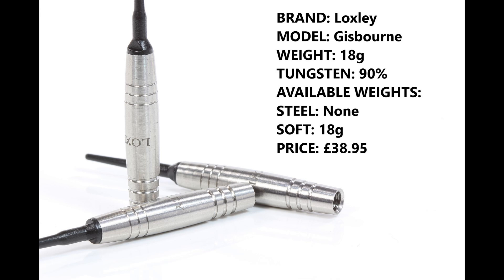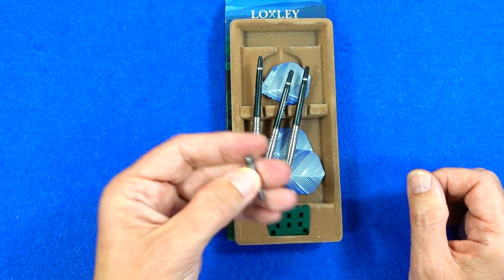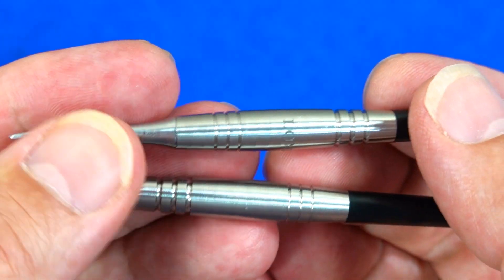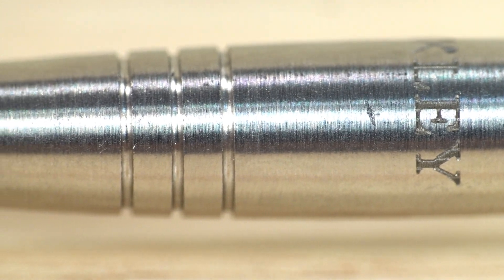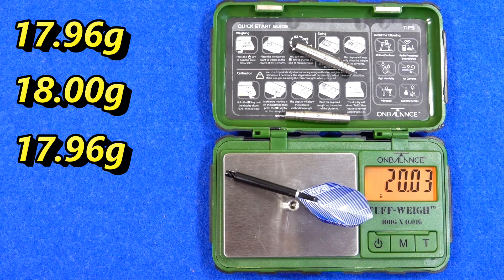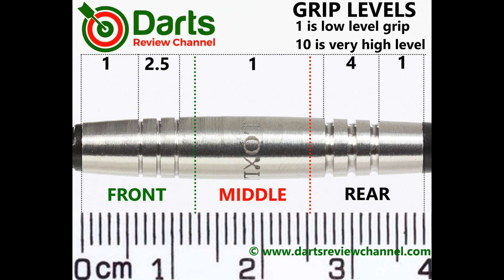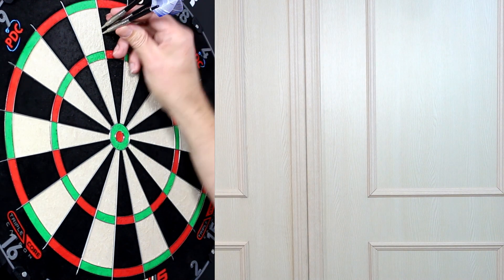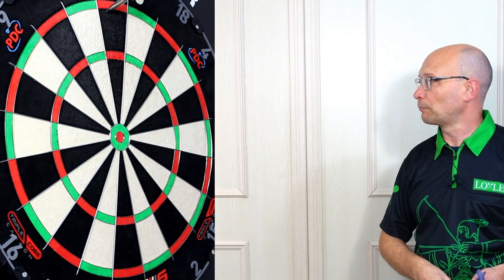Loxley GISBOURNE FLIP GRIP Darts Review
A review of the Loxley Gisbourne Flip Grip 18g darts.  These are sold as a soft tip dart but of course you can use steel tip conversion points and use them on steel tip boards but they are called Flip Grip because you can reverse the barrel to have the rear become the front and vice versa. Happy Darting!

Video Index:

00:00 Intro
00:36 Dart Info
00:50 Box & Contents
01:38 Close Look
03:34 Detailed Dimensions
04:09 Weight
04:52 Balance
05:09 Grip Levels
05:18 Darts In Action
09:07 Flight Slow-Mo
09:57 Wrap Up
11:03 Gallery
11:27 End